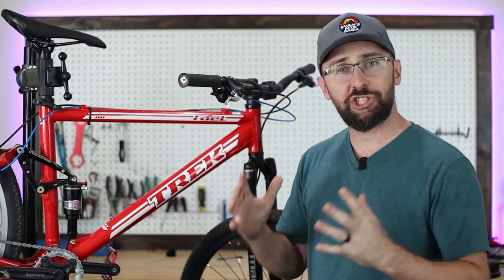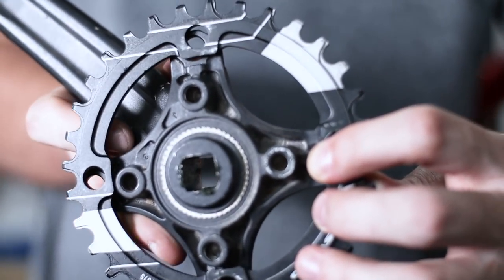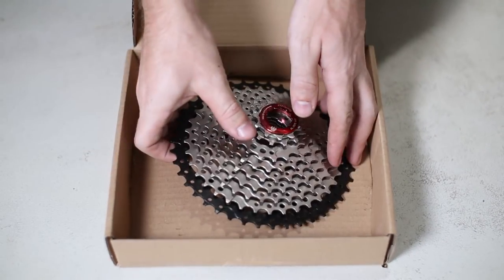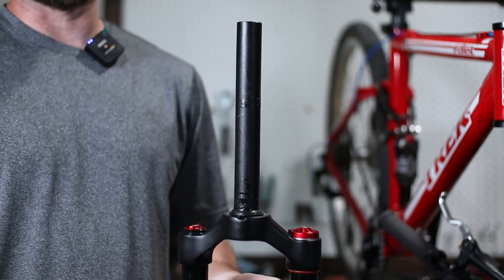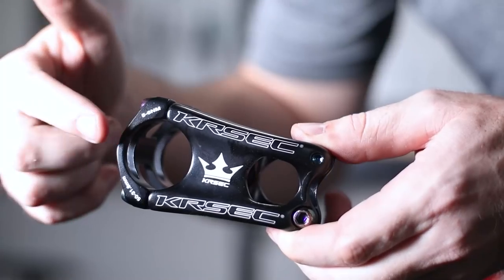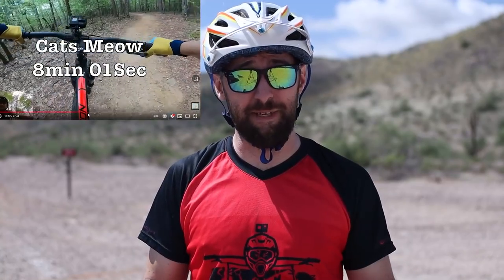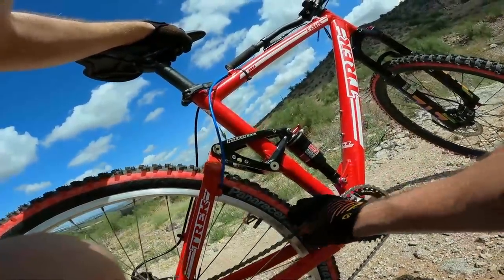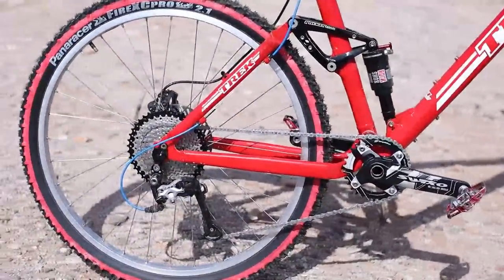I changed my mind about this Trek Fuel 80 mountain bike.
I've had a change of heart. Join me as I finish this mid-school build and modernization!

Red Panaracer Tires
ZTZ 9 Speed Cassette

Wolftooth Derailleur Hanger Extender
Rockshox Bar Service Kit
Blue Cable Housing
Crank Puller & BB Removal Tool
Euro BB Tool
Feedback Bike Stand
Hex Bit Socket Set, 32 Piece